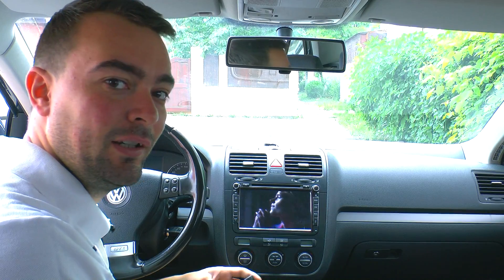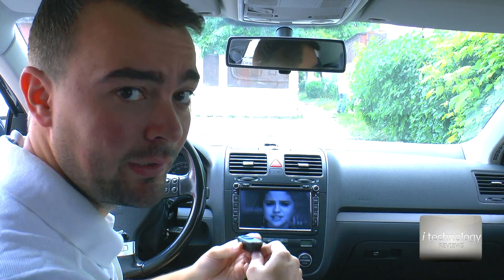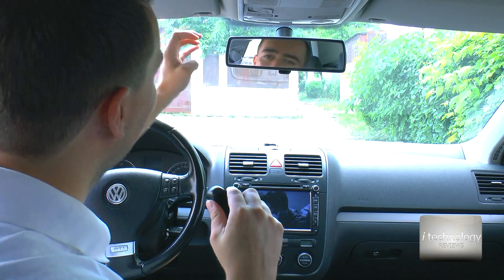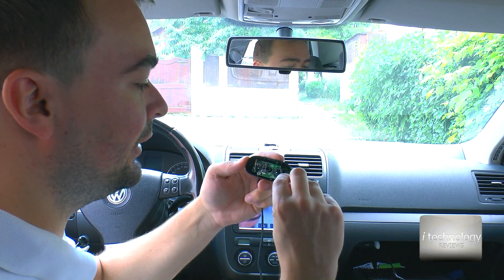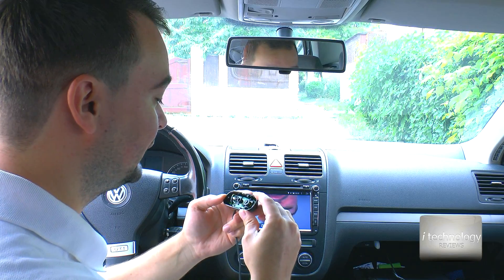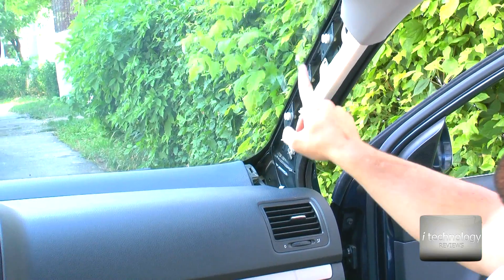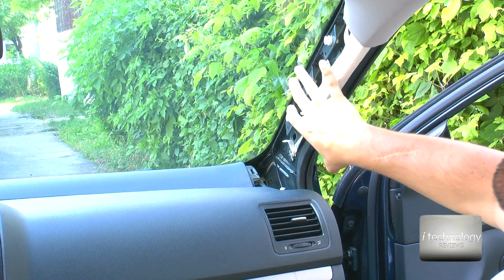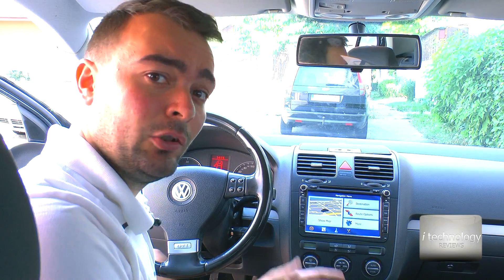Protect yourself from unexpected in traffic: install HD DVR cam instead of original SD in your car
Buy from here: DDashcam【2022 New Version】Dash Camera for cars 1080P Full HD DVR
Master Tailgaters 10.6" OEM Rear View Mirror Dash Cam with 4" LCD Screen + Infrared LED
AZDOME M17 WiFi Dash Cam with APP 1080P FHD DVR Car

Protect yourself from unexpected; have proof for police in case of accident; How to install a DVR camera in your car using a web camera Logitech C270 HD;

If this video helped you, please support us for keeping our channel and bringing you free videos. Thanks

In this tutorial we will use a 720p HD web camera from Logitech instead of the original 640x480 DVR camera to record traffic. The navigation will recognise automatically with the original CAR DVR software or using CAR DVR applicationons from Google Play. We will show you where we have placed the camera and how to pull the wire to be hidden.